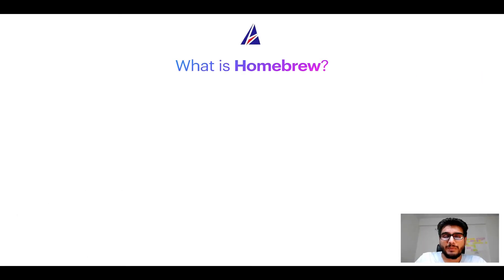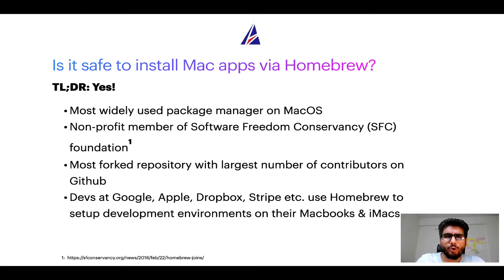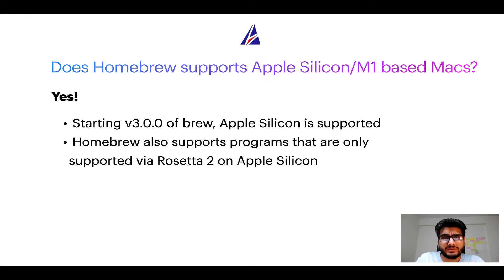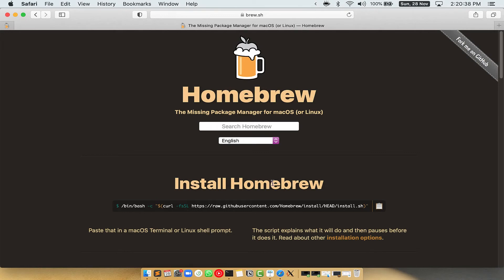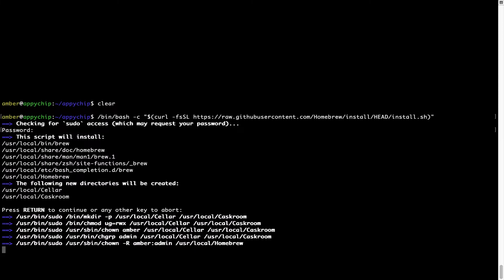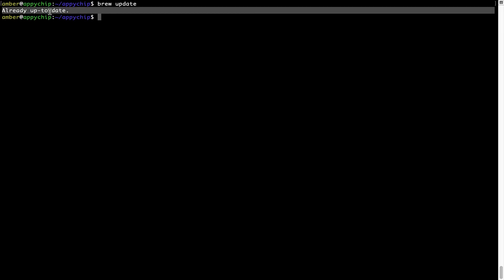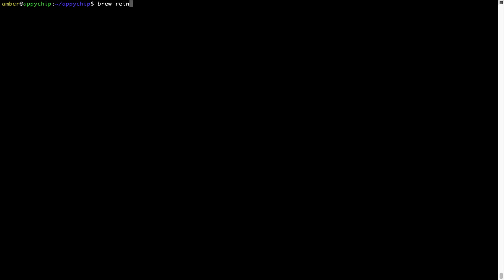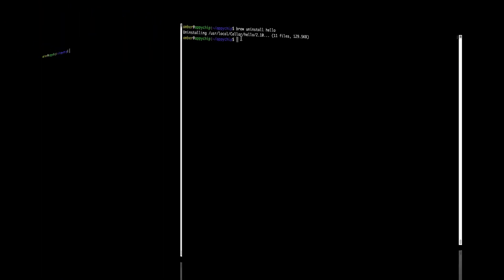Download & install apache-flink on MacOS (Big Sur, Monterey, Catalina, Mojave) via Homebrew / brew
In this tutorial video, we will show you how to download, install, reinstall and repair 'apache-flink' using 'brew' package manager ( or simply Homebrew ). Brew works on all supported versions of Mac OS X.

Description of 'apache-flink' program/app: Scalable batch and stream data processing